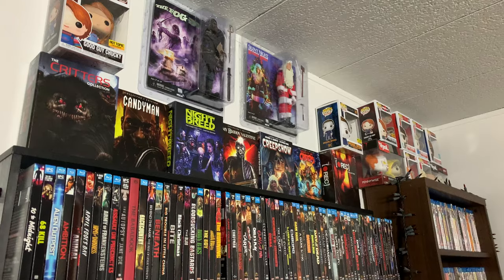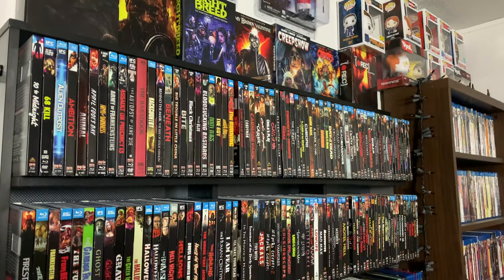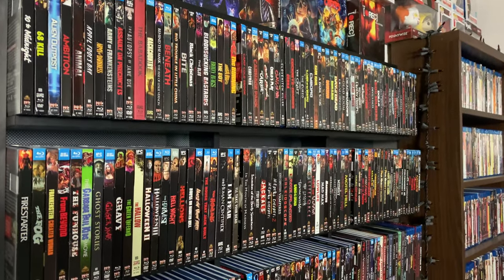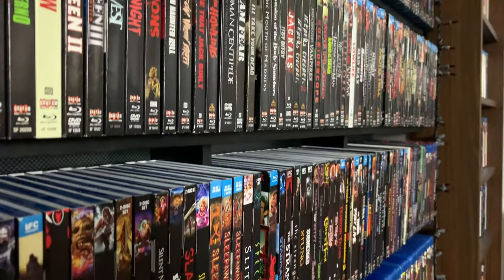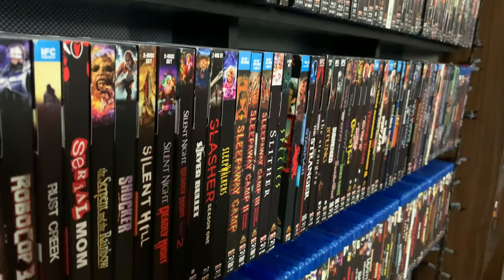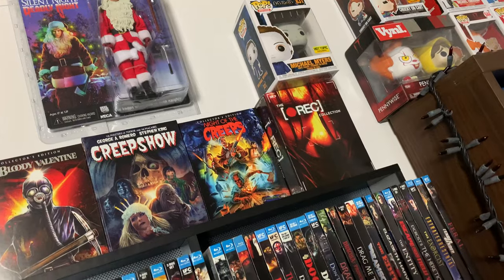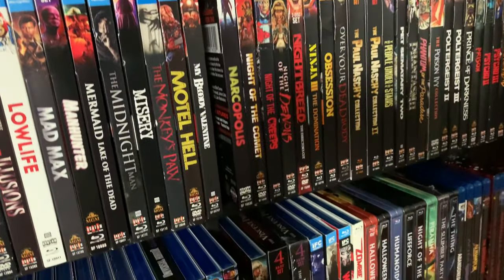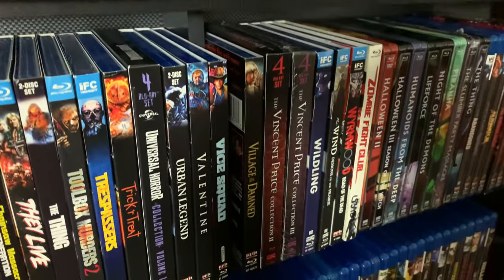Complete Scream Factory Collection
All of the Scream Factory titles we own (as of May 2020)! Let us know what part of our collection you'd like us to highlight next.

We thank you for your continued support!

Atlantic Elite Shelves:
Camera:
Lighting used for videos:
Mics used in video: